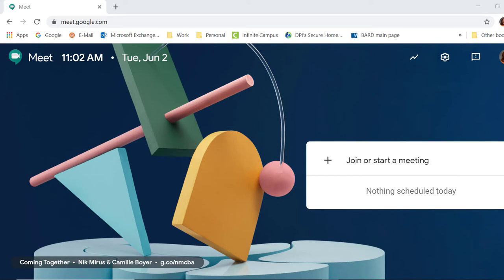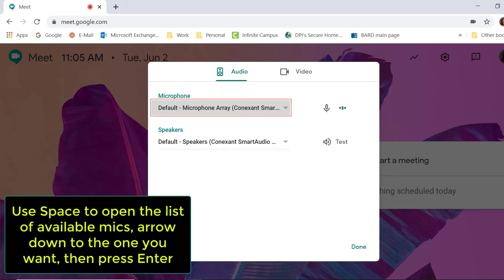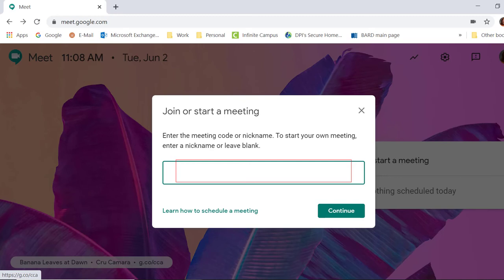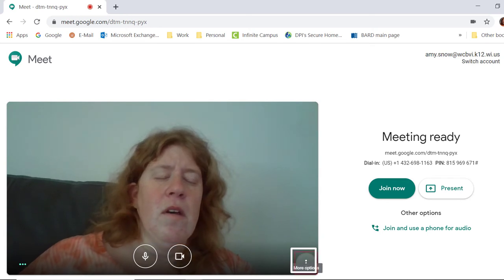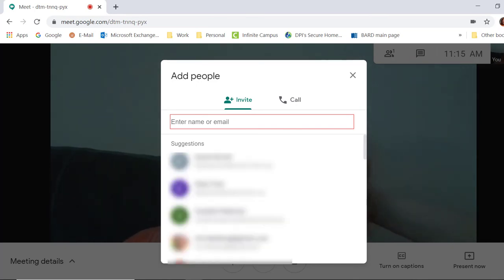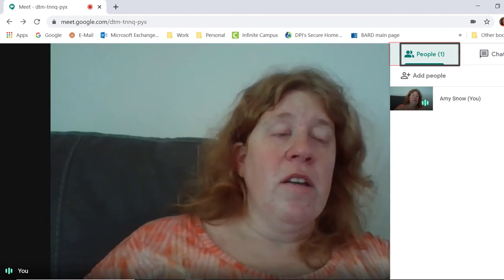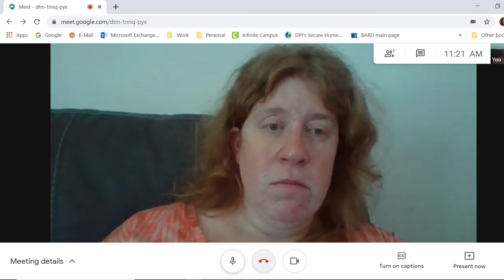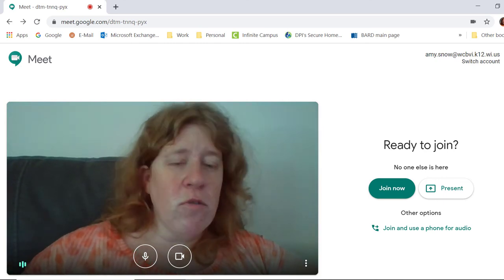Step by Step Walk-through of Using Google Meet on a Windows 10 PC with JAWS and Google Chrome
This video is a very detailed start to finish walk-through of using Google Meet in Chrome and using the JAWS Screen Reader.